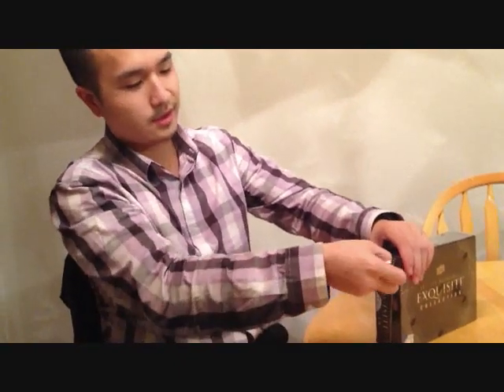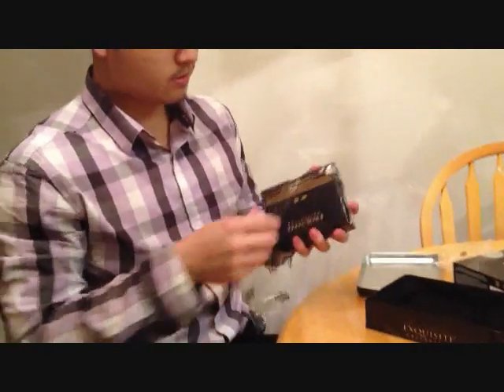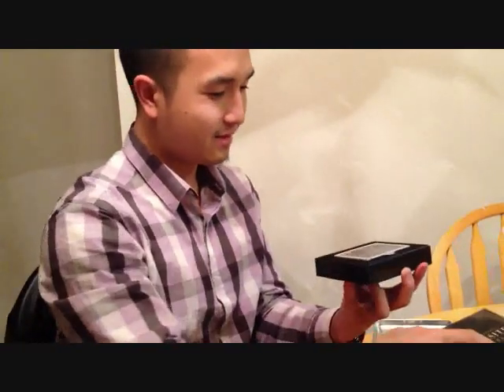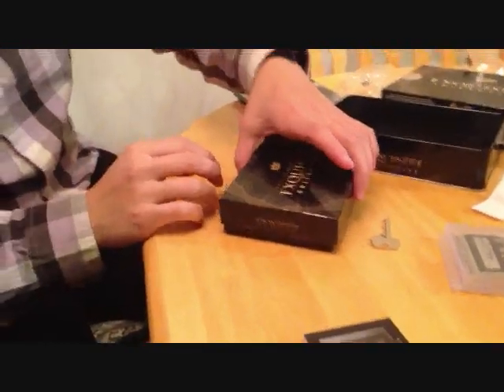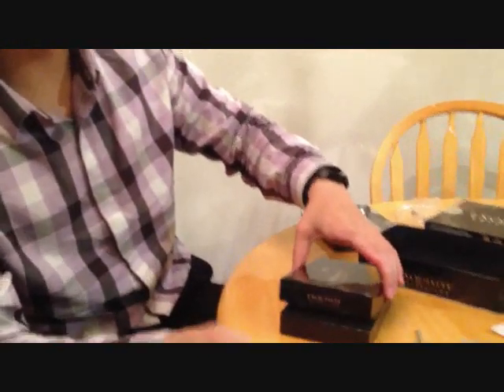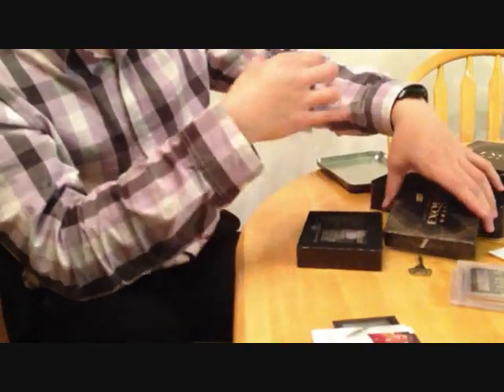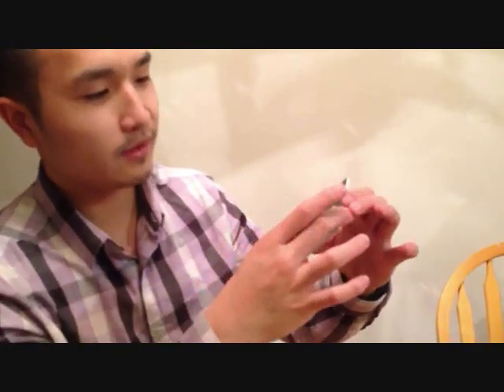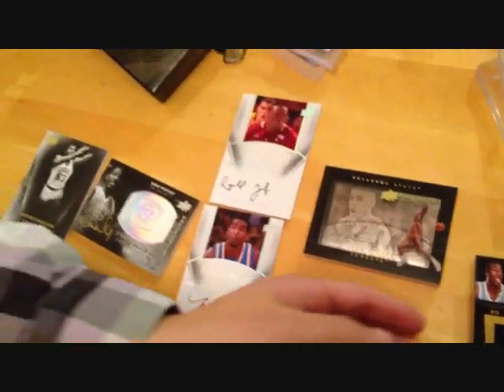MOJO ALERT! 2011-12 EXQUISITE BOX BREAK LIVE!